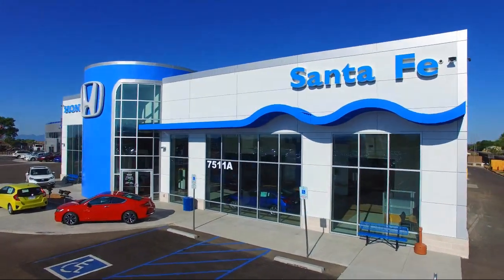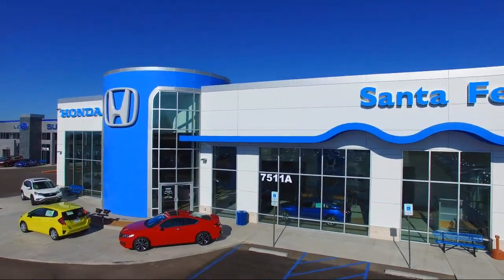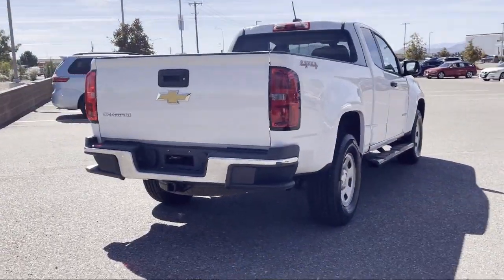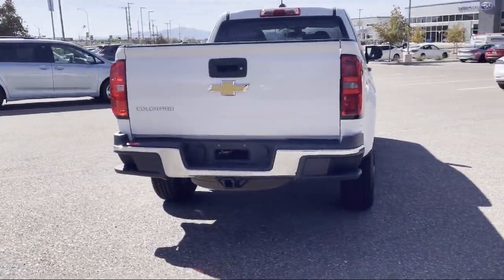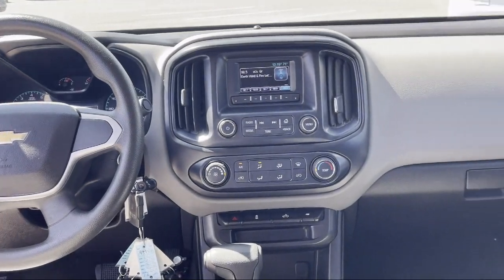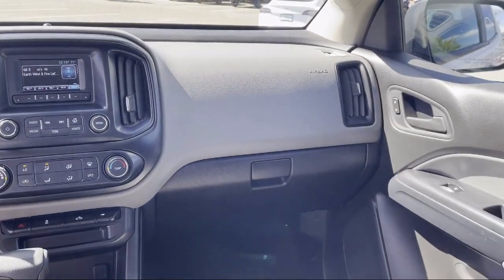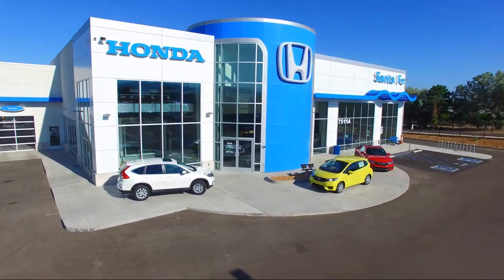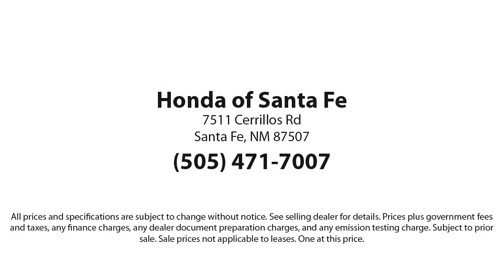2016 Chevrolet Colorado Work Truck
2016 Chevrolet Colorado Work Truck Stock Number: P9362A Vin:1GCHTBE36G1373640.